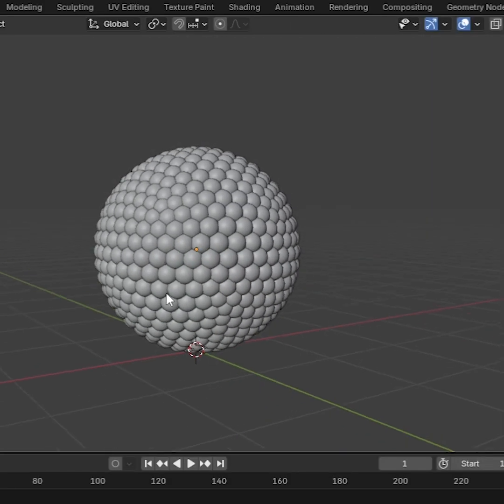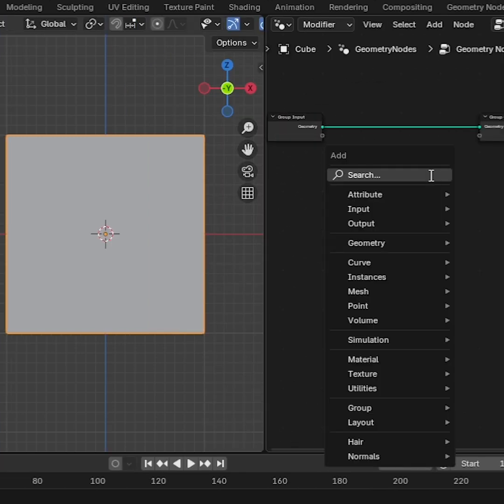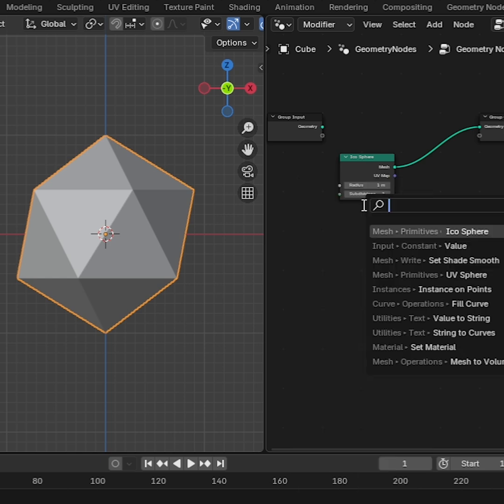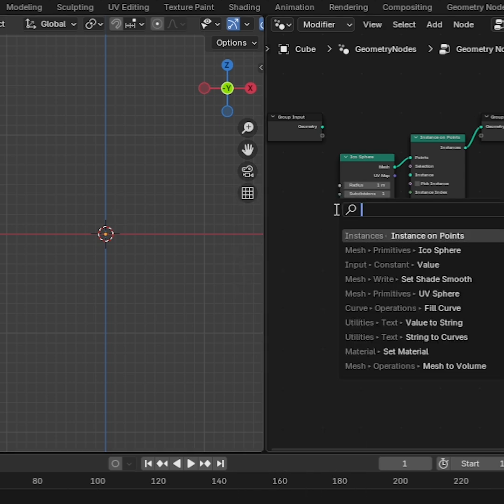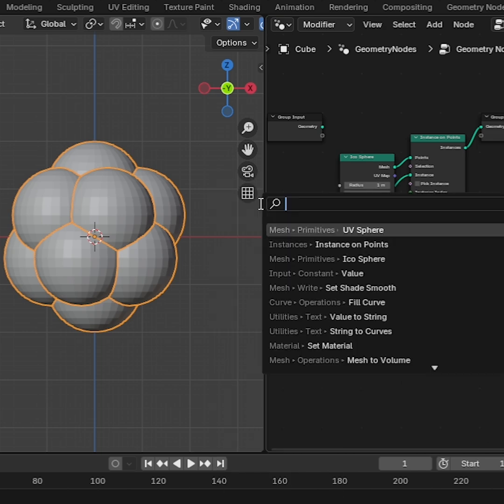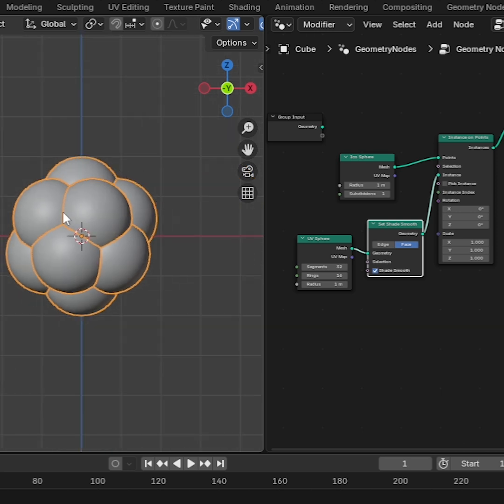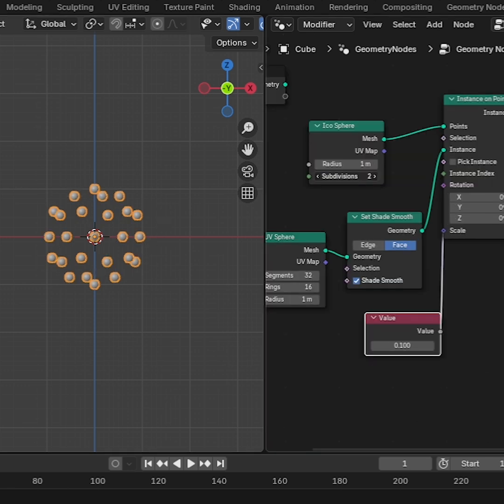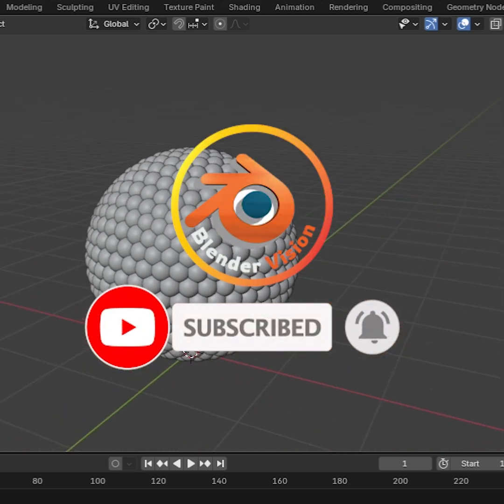How to Create a Bubble Sphere in Blender- Tutorial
We will move forward step by step modeling and tips in blender software. I hope it will give you a clear idea about the topic.